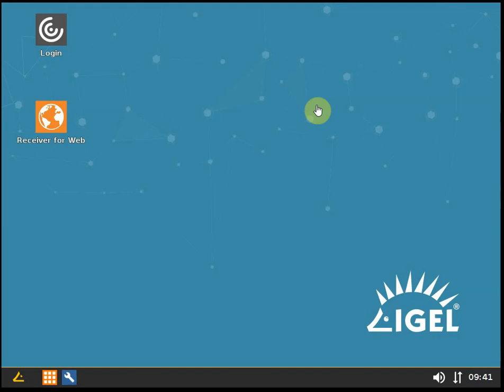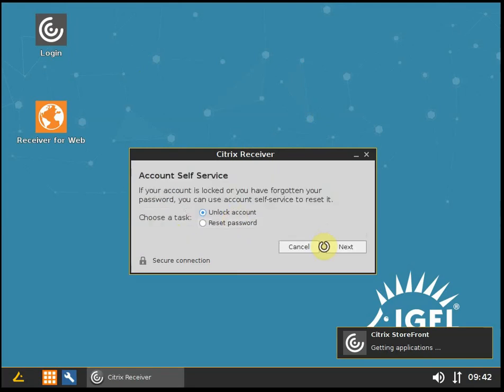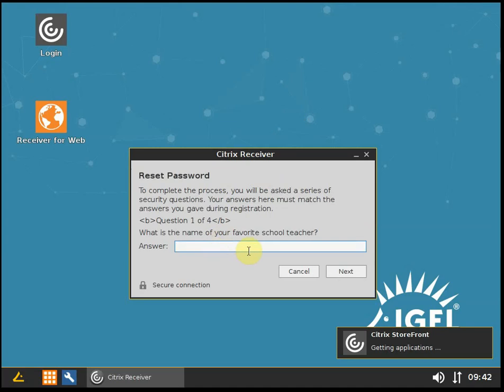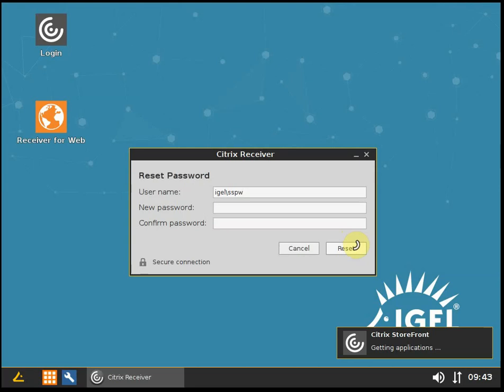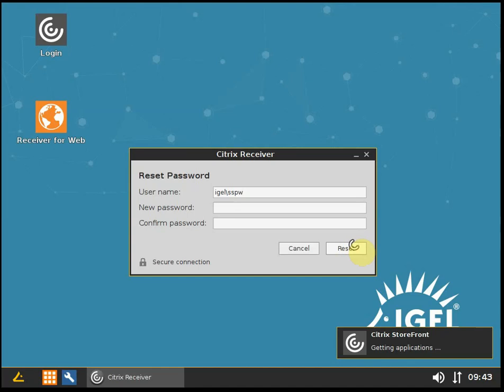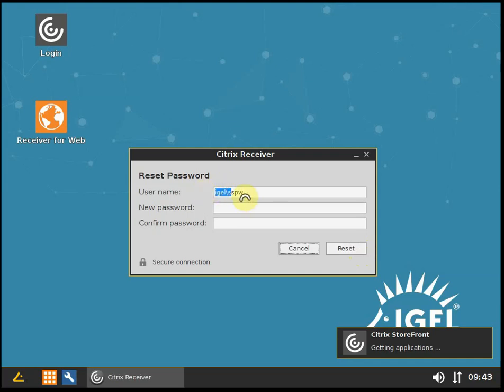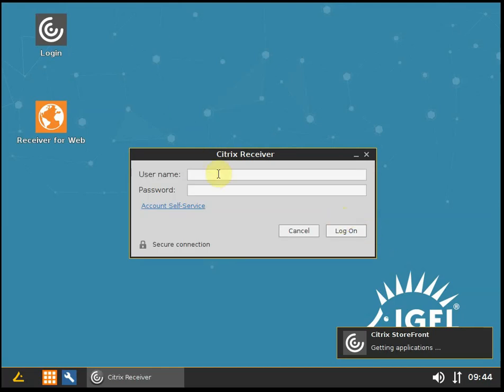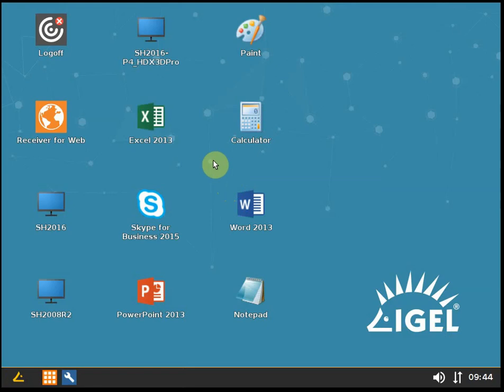SelfServicePasswordReset RECEIVER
Fredrik Brattstig - IGEL Sweden
Citrix SelfService Password Reset on IGEL Linux v10 using Native Receiver